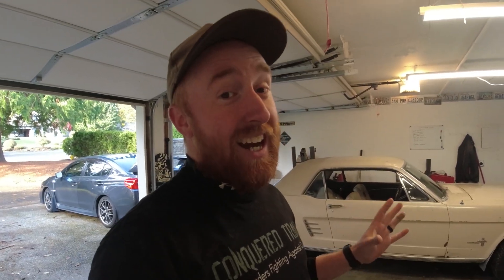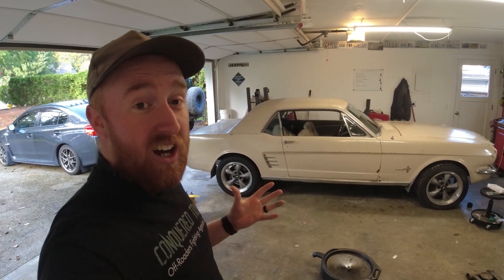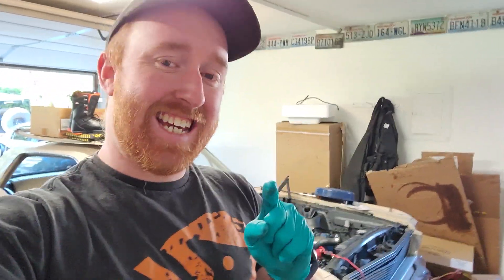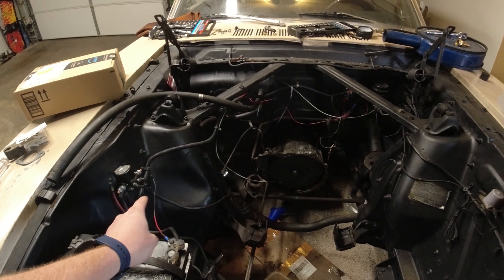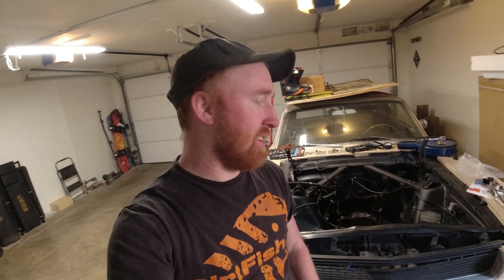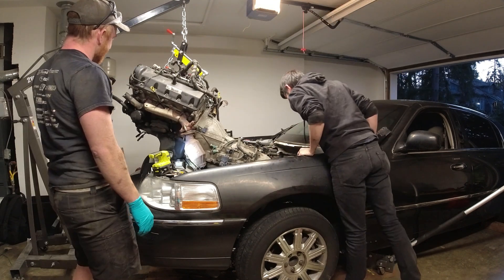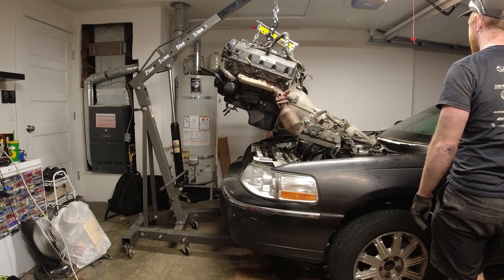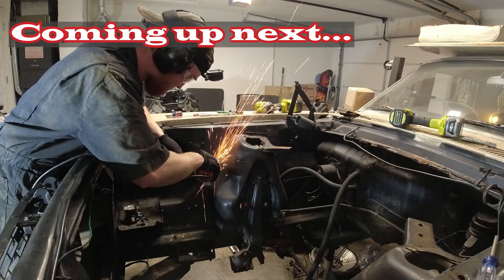1966 Mustang 4.6L V8 MOD MOTOR SWAP Episode 1: The Original And Donor Engine Removal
This is the first episode of the entire series of my 66 Mustang coupe with a 4.6L 2v Engine.
The engine came out of a 2006 Lincoln Town Car. The engine had already been replaced in the Town Car with a low miles 40k mile engine in which I removed for this swap.
I removed the Ford I6 engine that was in the car after fighting with multiple I6 engines to get them to run correctly.